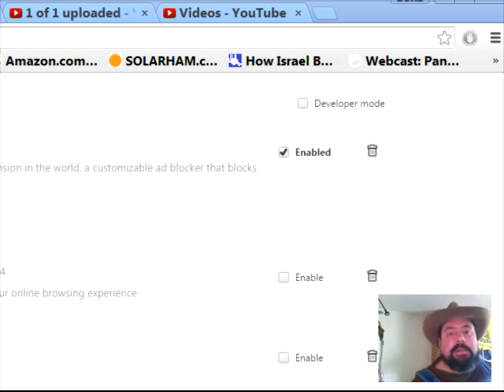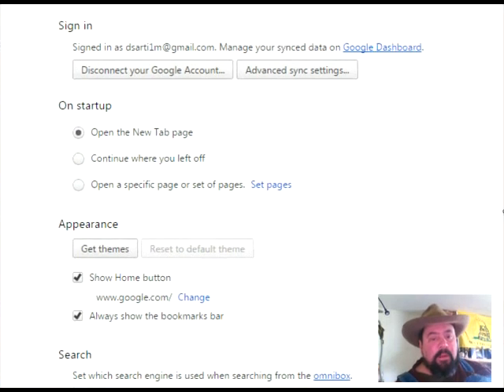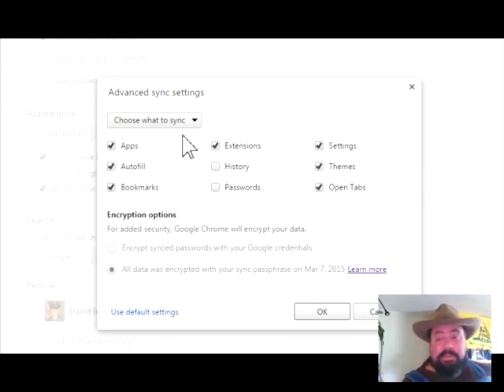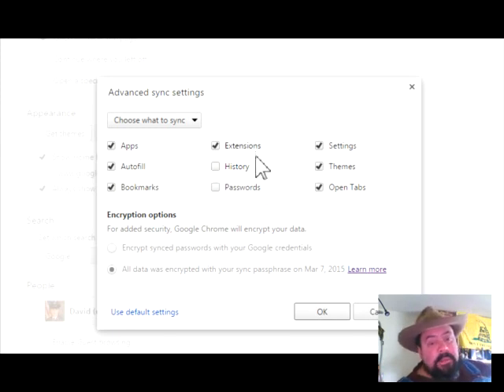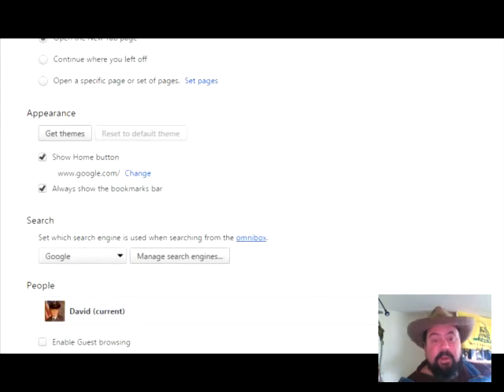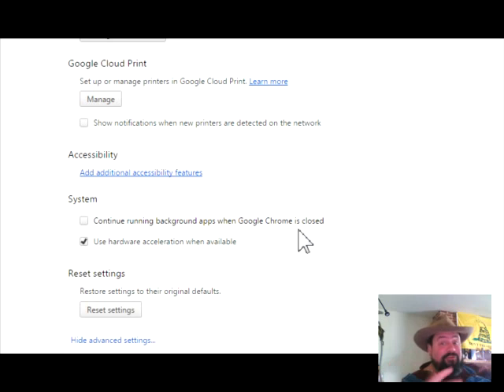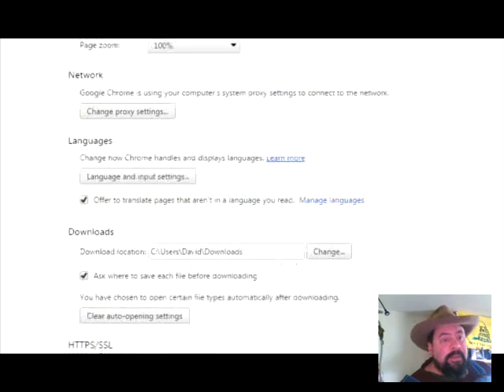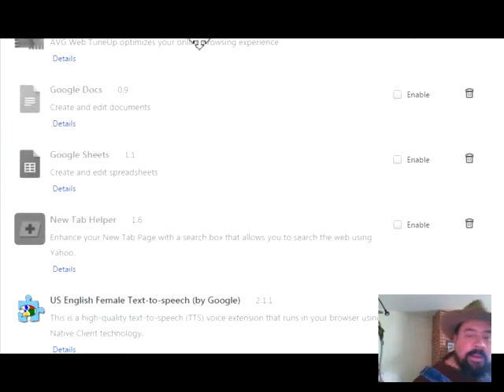The Google Beast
When you download Google Chrome on your laptop, the settings are automatically set to track almost every move you make on the Internet short of taking your rectal temperature. In this video I demonstrate a few things you can do to make tracking you a little more difficult and add a couple of layers of security and privacy to your Internet browser. I fully expect Google to block the views of this video by burying it in the search results. Google does this with anything anybody says that is not with their corporate agenda. I am not saying that Google is the beast spoken of in the Bible but they are definite wannabes. LOL

Tested Prepper supplys

... Don't forget your emergency supplies... at the Ready Store  great Price on freezdried food